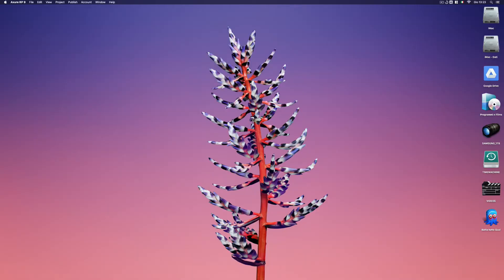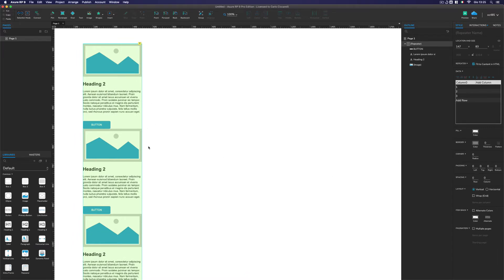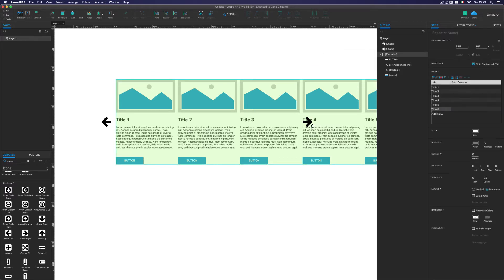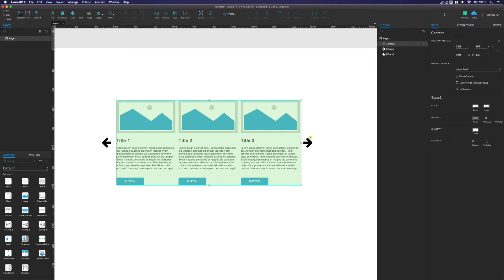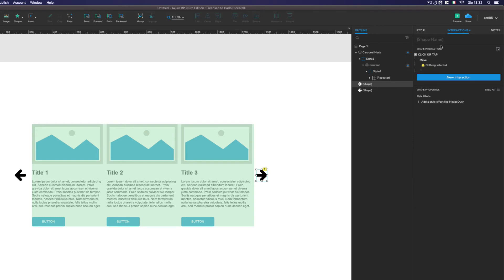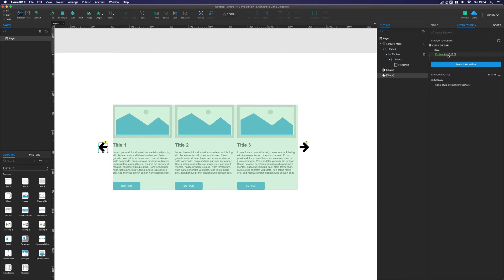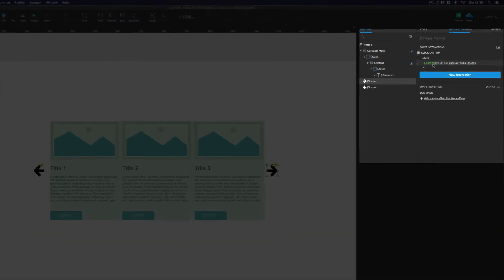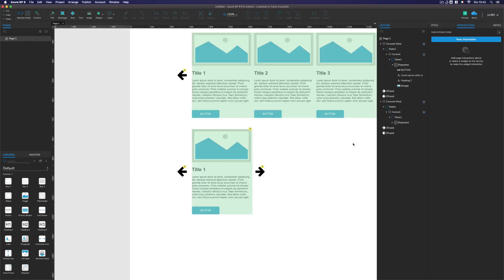Axure RP9 - How to create a fancy cards carousel, using a repeater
In this video tutorial on Axure RP, we are going to explore a simple way to create a Carousel of cards using as main widget a repeater. With it we'll use also dynamic panels to make it work properly

📱 -  SOCIAL PROFILES:

• Instagram Colour: @carlociccarelli1985_colour
• Instagram B&W: @carlociccarelli1985_bw